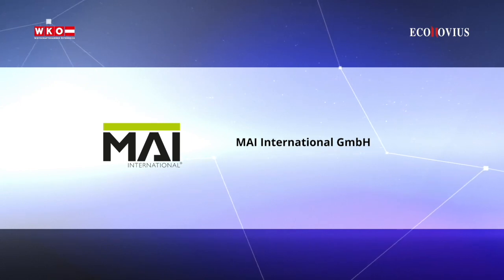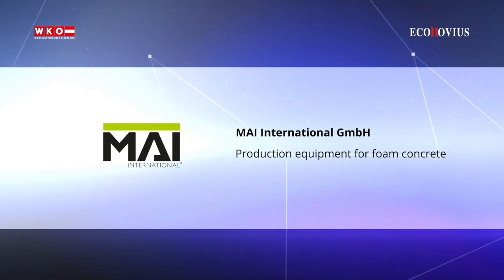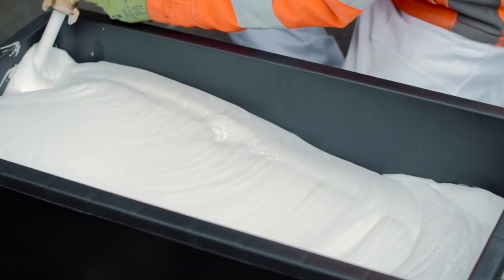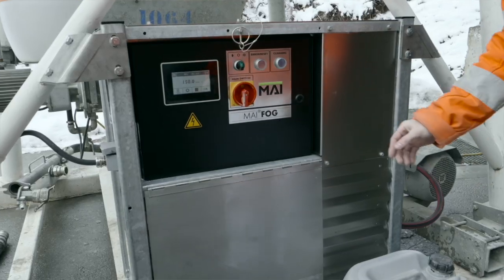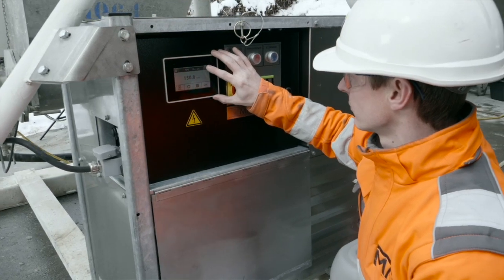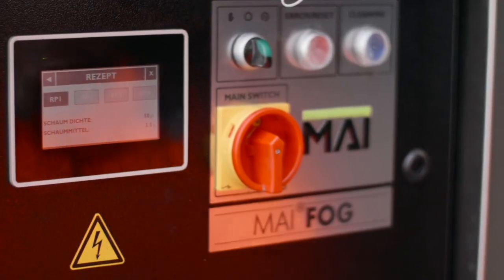Production Equipment for Porous Light Weight Foam Concrete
Cellular Foam Concrete, Schaumbeton, Foam or porous lightweight concrete has currently the potential to replace standard solutions (based on polystyrene. i.e. expanded polystyrene particle foam – EPS) completely thus making a significant contribution to the topic of sustainability. “Compared to EPS compensatory fills, the installation time can be reduced by 50 %, costs considerably lowered and the burden on the environment eased. Foam concrete is an extremely useful tool in the equipment of a modern construction project manager, and MAI® porous lightweight concrete production systems are used in a wide range of building and tunnelling projects around the world.